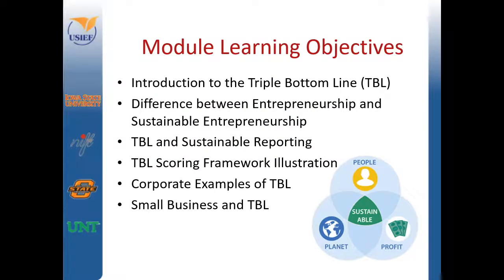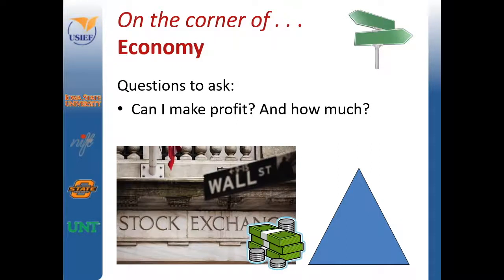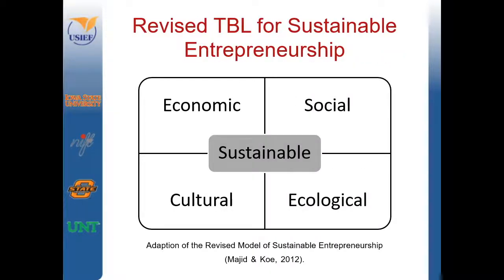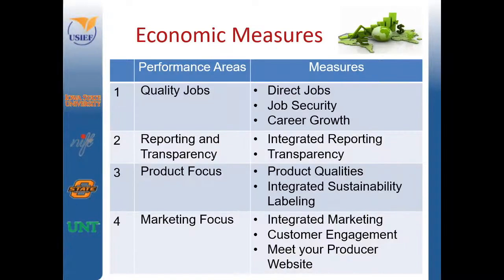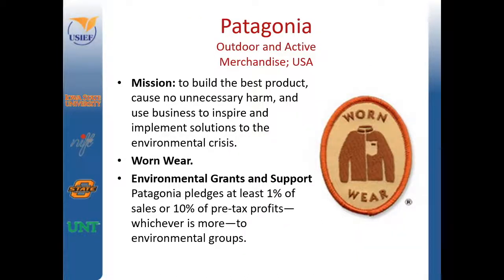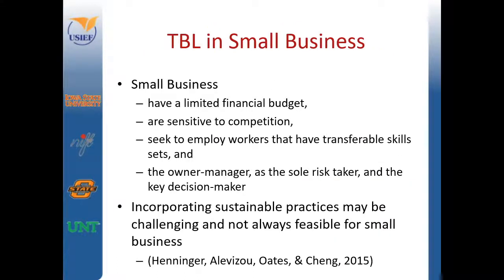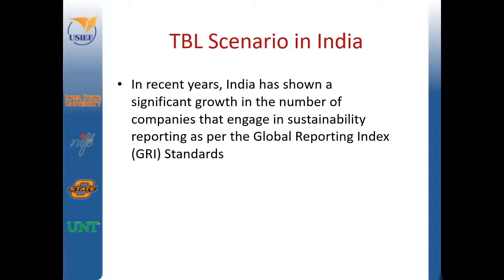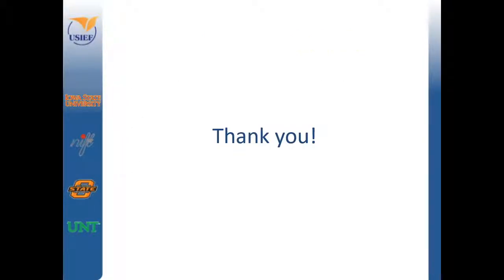Module 4: Triple Bottom Line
This module focuses on the Triple Bottom Line Analysis, which was developed by John Elkington, TBL analysis provides a strategic framework for evaluating the impact and outcomes of retail business beyond the economic bottom line to include environmental and social considerations.